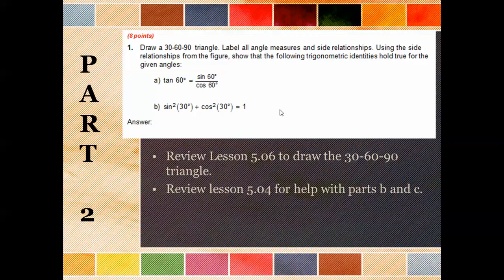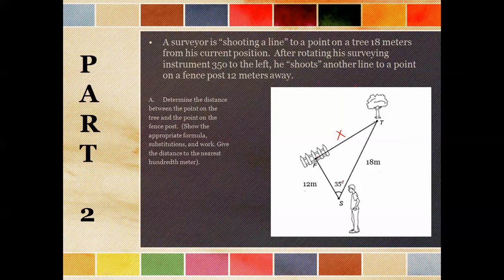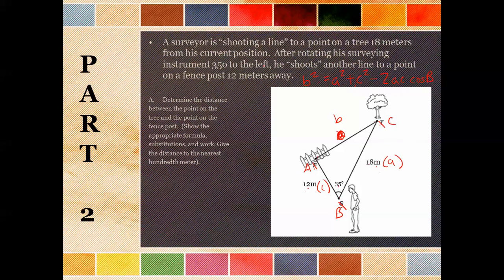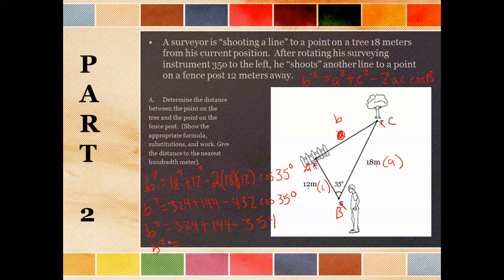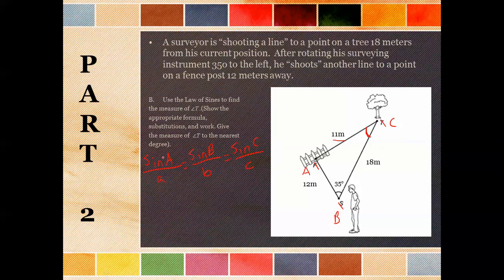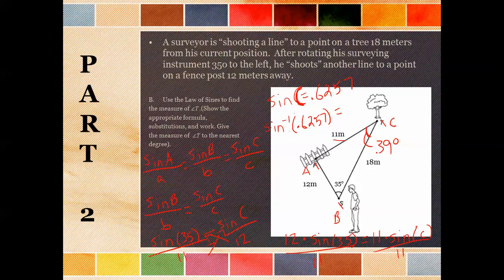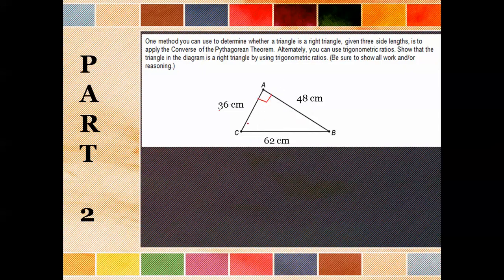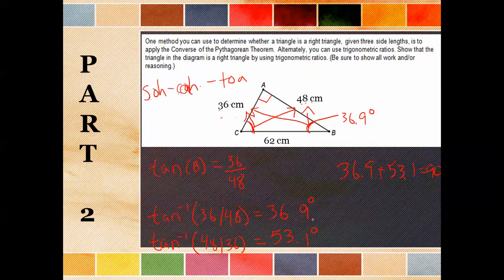Unit 5 Part 2 Test Review